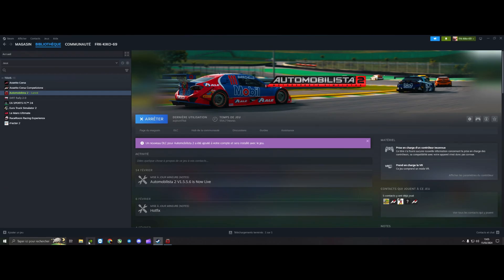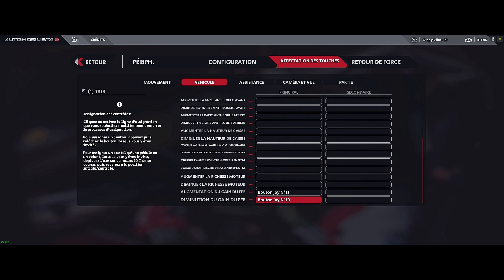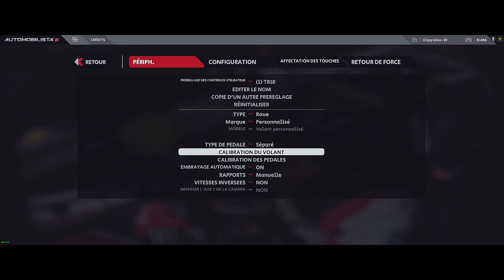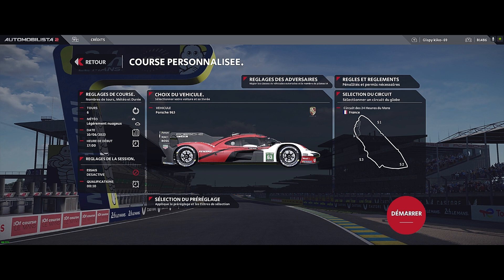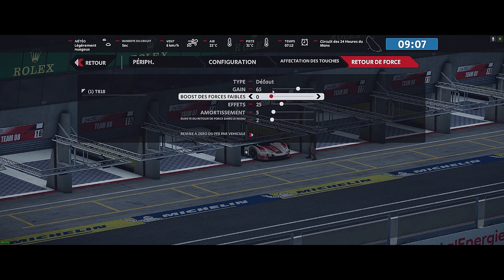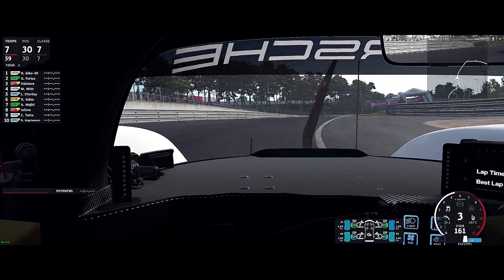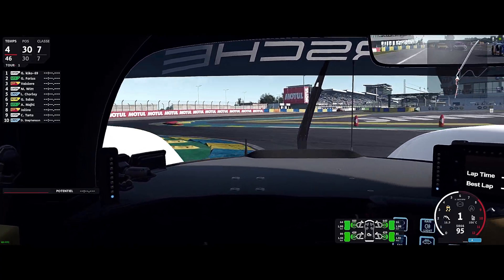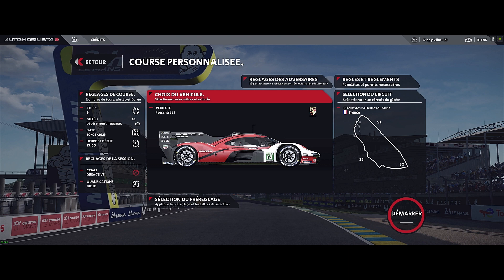mes réglages T818 AMS2 fichiers FFB options par default ou default+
réglages camera ,freins ,FFB, volant automobilista 2 pour ceux qui ne souhaite pas ajouter de fichiers FFB extérieur au jeu